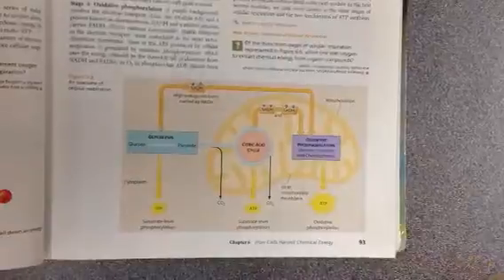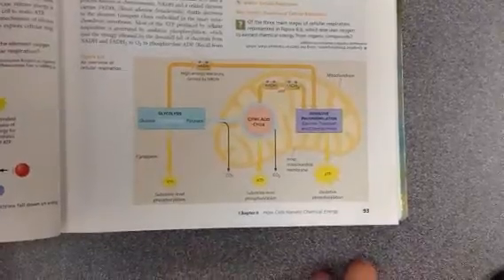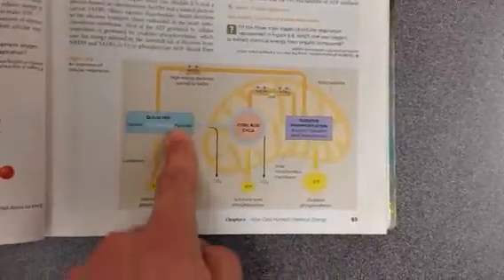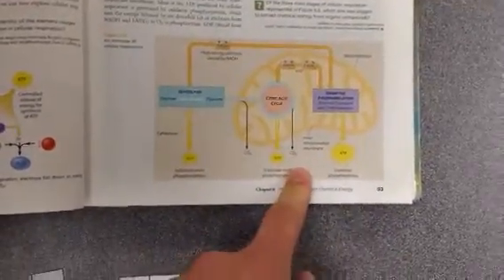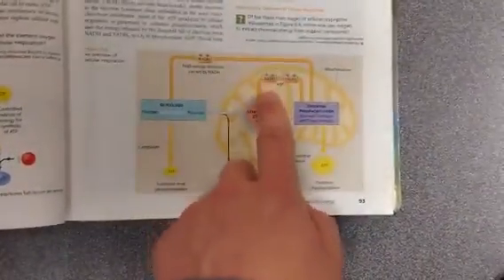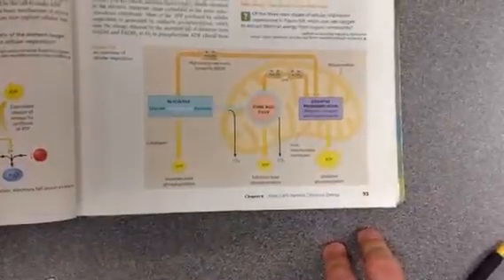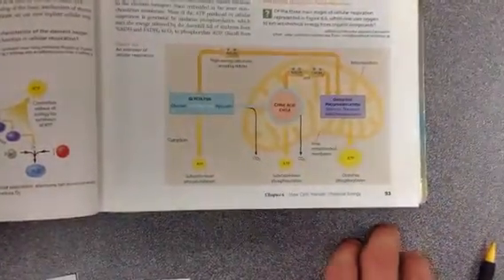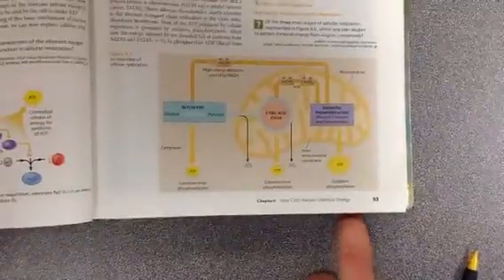Cellular respiration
Bio video project by Eric and Brayden period 7